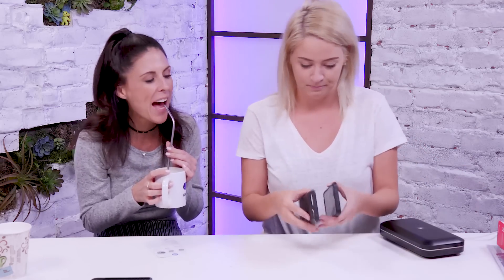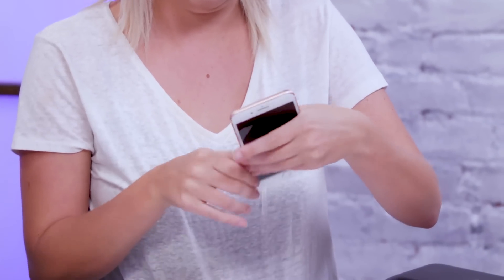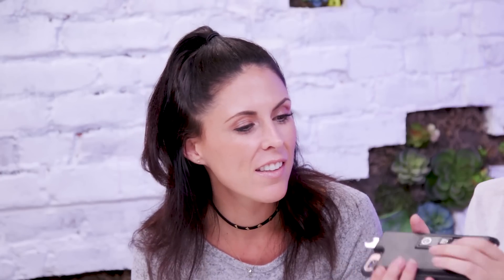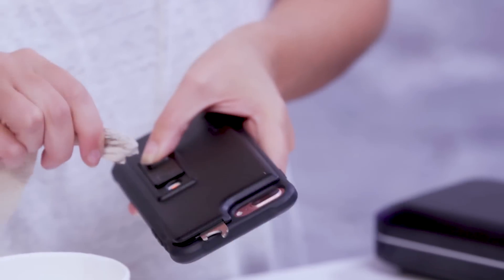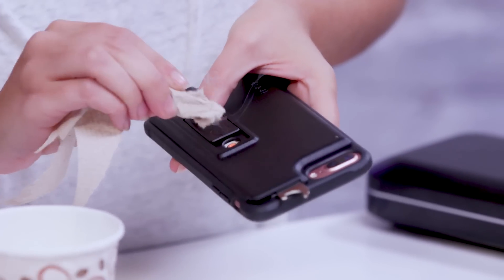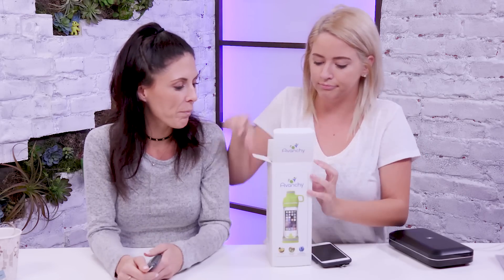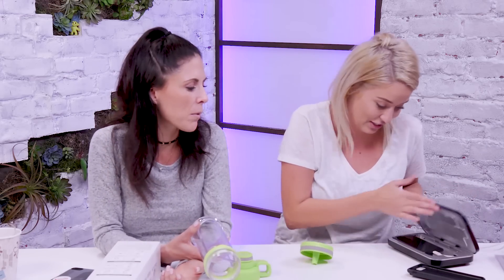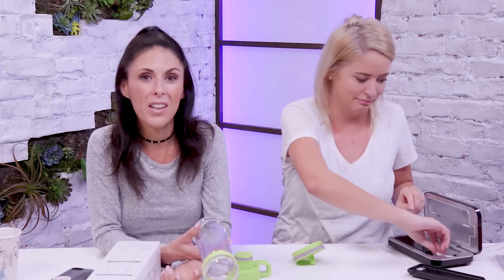5 Weird AF iPhone Accessories From Amazon?! (Beauty Break)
Have you ever needed a bottle opener and thought, “Wow – if only my Phone case could do that already!” Yeah, neither have we… but that’s okay!!

Today on Beauty Break, we try out the coolest, weirdest, and probably most unnecessary smartphone gadgets & accessories we found on Amazon. ENJOY!

Any must-have azzessories mentioned here that you need to buy ASAP? Here are the links!

Phone Sanitizer & Universal Charger
Multifunctional iPhone Case
Sports iPhone Water Bottle
HP Sprocket Portable Photo Printer
3-D Party Animal App & Card Glasses

Talk to us about the episode!

The best, the worst, the trending, the weird – new episodes of BEAUTY BREAK every Saturday!